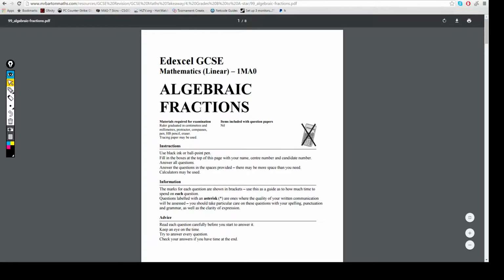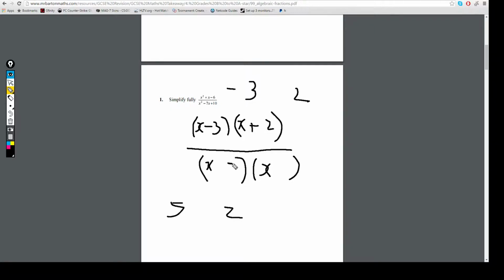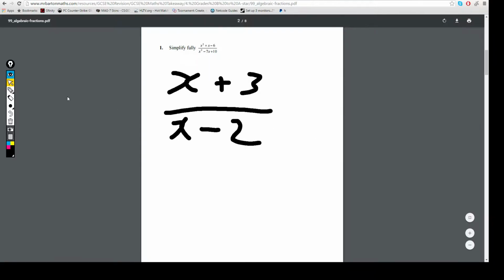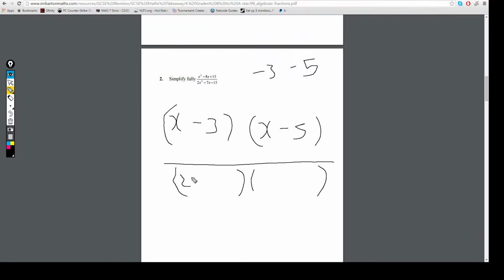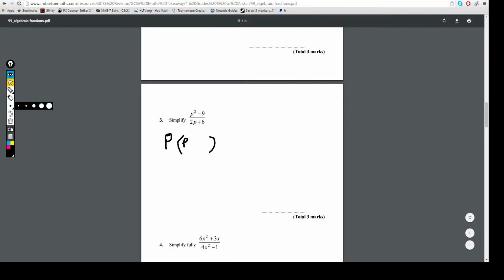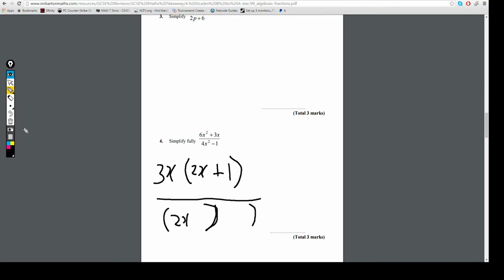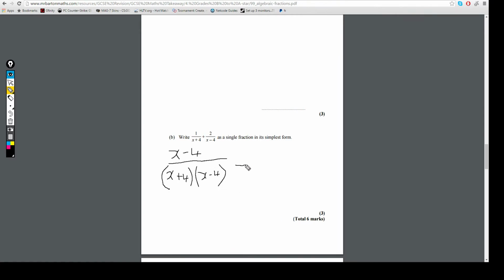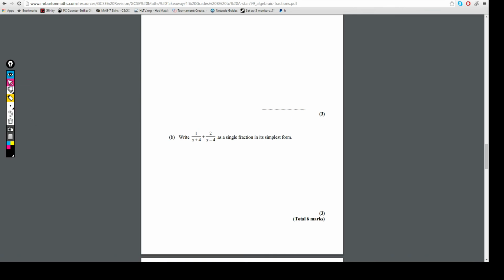Algebraic fractions - Mathematics GCSE revision - worked examples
I hope you enjoyed the video and I hope you learnt something :)